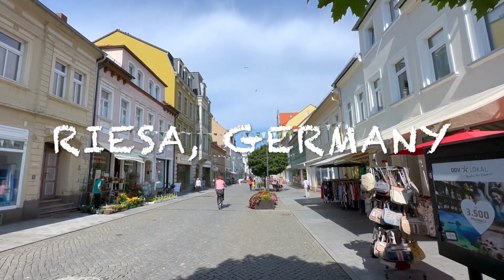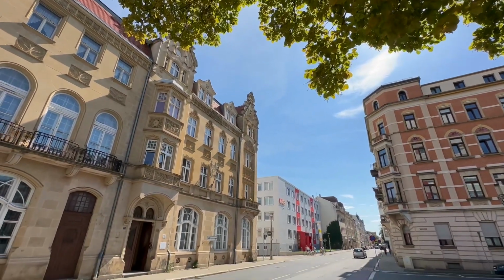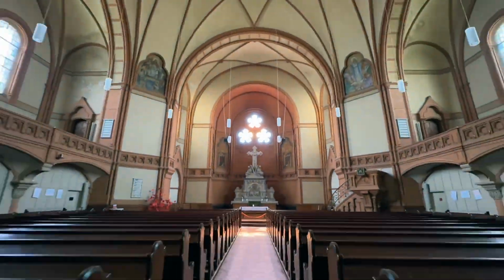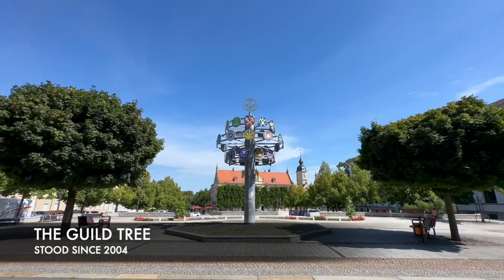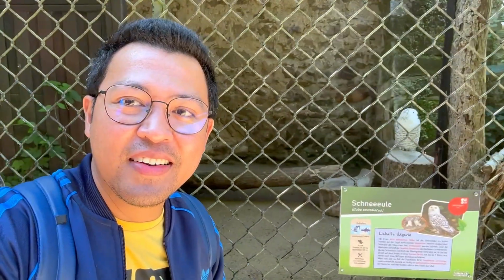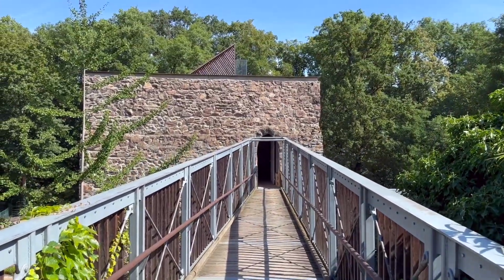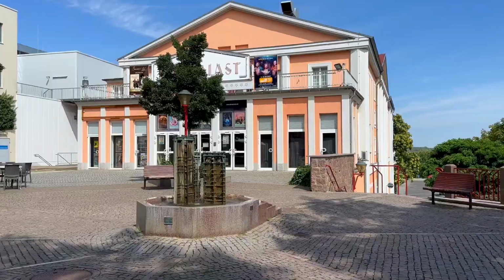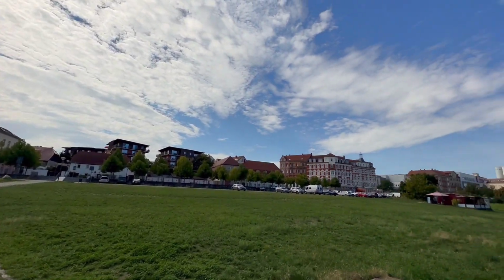TRAVEL VLOG: RIESA GERMANY QUICK TOUR | WORLD'S FIRST 110 KILOVOLT POWER LINE INSTALLED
Hello everyone, i went to Riesa Germany, i would like to share my experience and the place itself. I find it small but also beautiful. Its History is also amazing and one of a kind. The town transformation is totally wonderful. It is also near the Elbe river so we can also enjoy a relaxing view around it. I hope that you find this video interesting and also Riesa. God bless.

I am a Travel Vlogger. I upload realistic videos that feature me exploring new areas or locations.  I believe that not everybody would have the same eye or experiences but all i wish is that i could be able to bring  you new perspective about the places i will travel and find meaning in the videos that i upload. I also wanted to promote the location or country, and show what there is to experience. Thank you for your support.